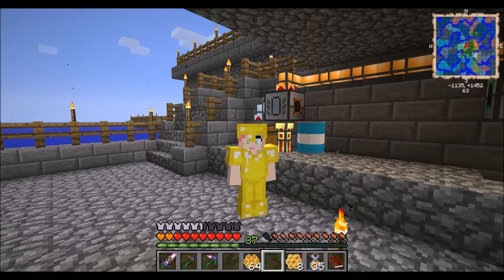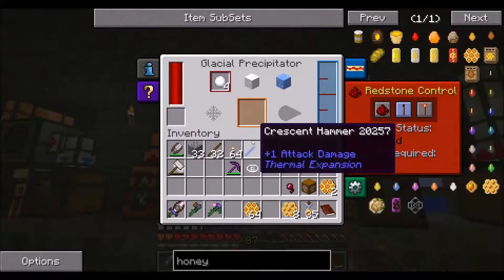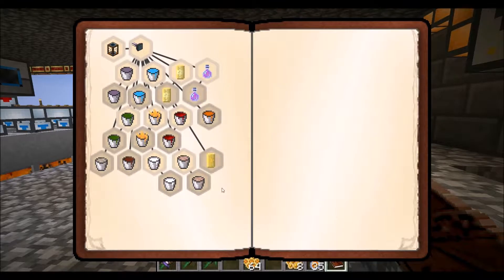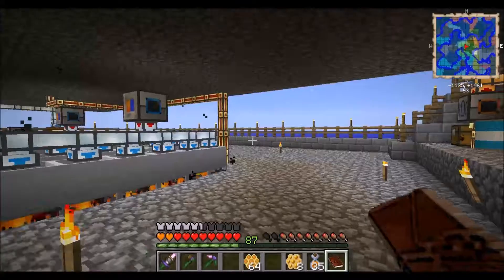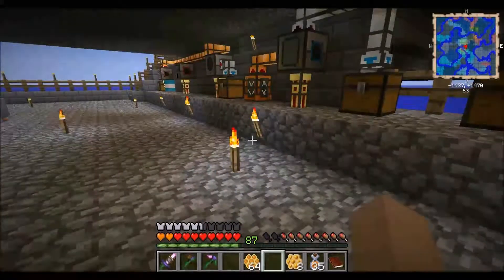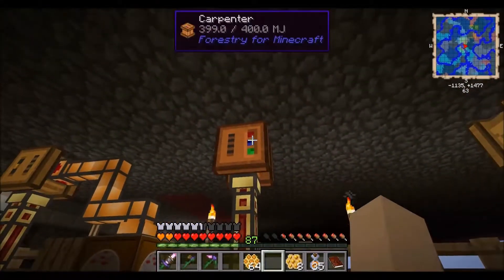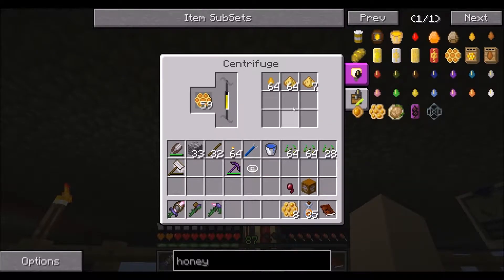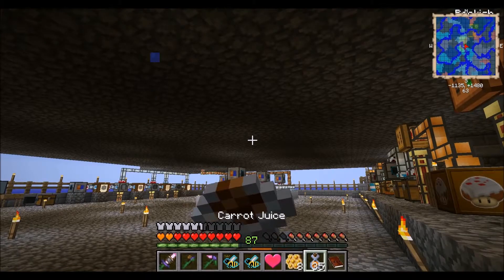Minecraft: FTB Agrarian Skies 121 - Blizz Powder & Honey Drops